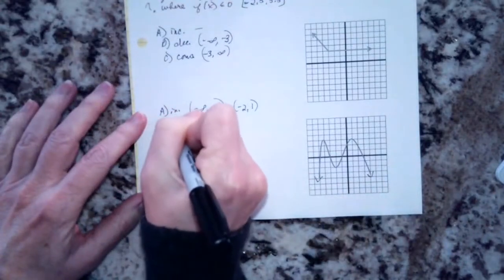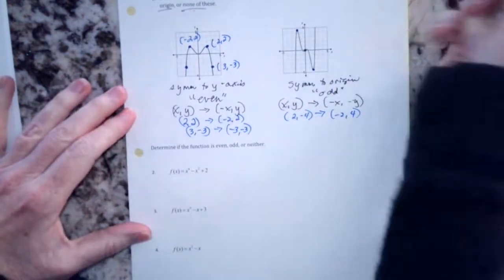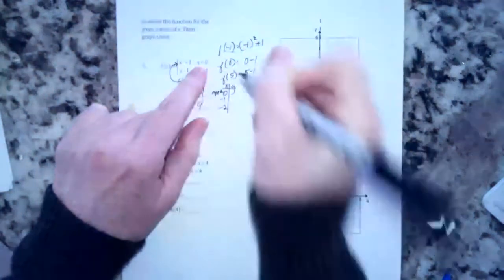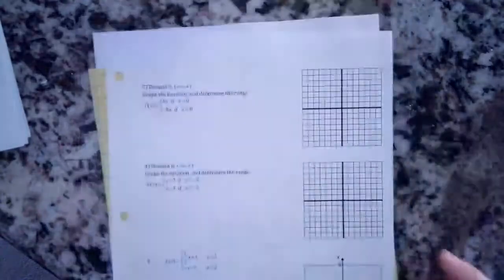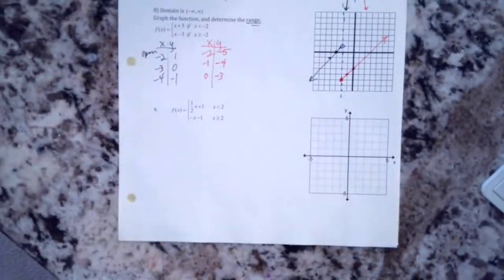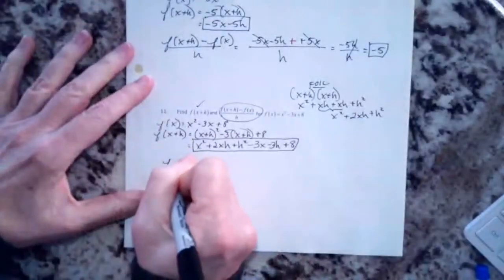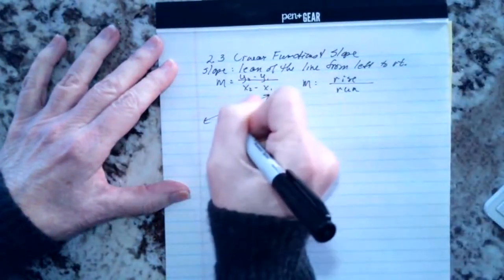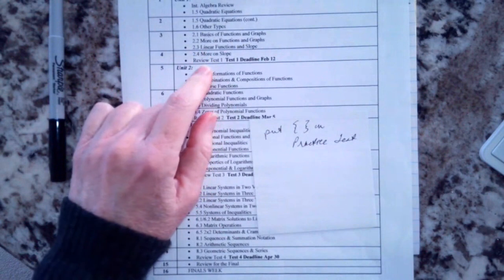2 2; start 2 3